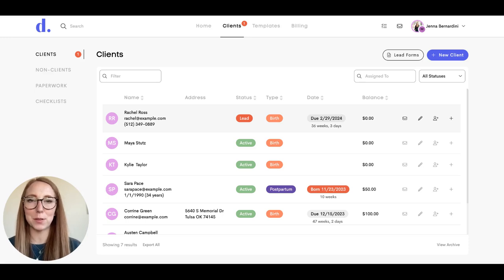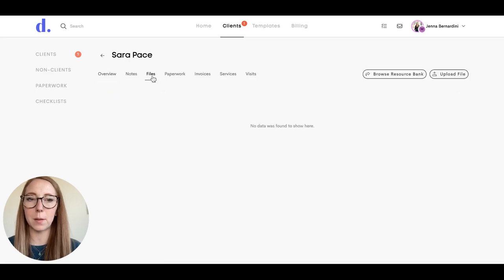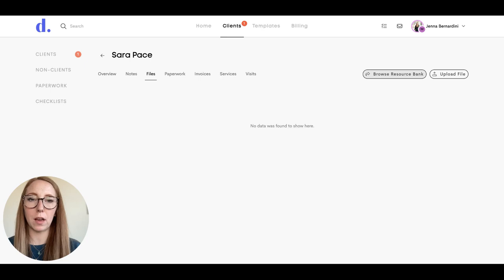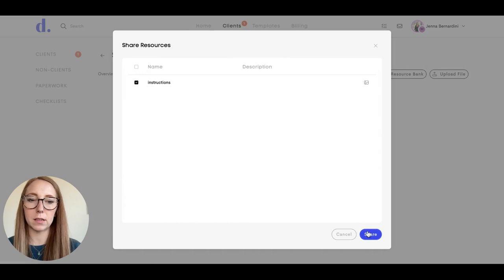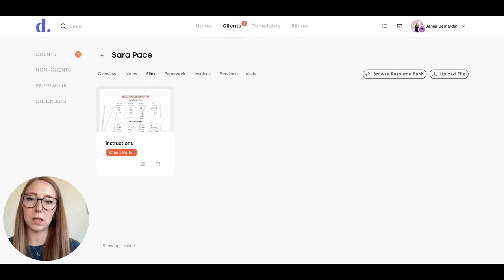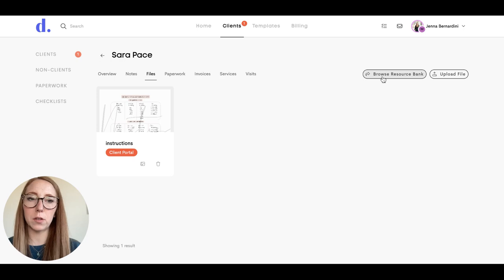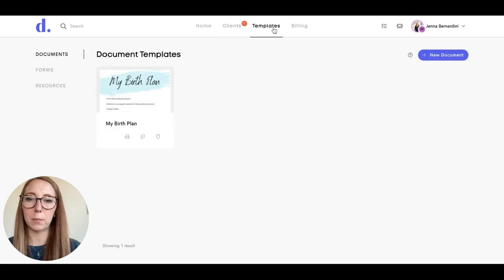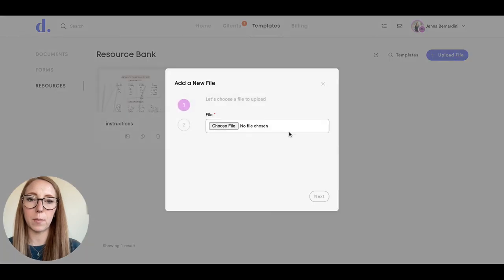Uploading and Sending Files in Doulado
Simplify Client Care: Streamline Resource Management with Doulado for Doulas, Caregivers, and Holistic Practitioners! 🌟

Welcome to a video designed to revolutionize your client care process! If you're a dedicated doula, caregiver, or holistic practitioner, managing and sharing resources efficiently is crucial. In this tutorial, we'll guide you through the seamless process of uploading and sending resources to your clients using Doulado. Discover how this feature not only saves you time but also keeps you organized, allowing you to focus on what you do best—caring for others. Streamline your practice, enhance your client interactions, and elevate your caregiving experience with Doulado! 📎🌿✨

Are you a passionate professional seeking efficient solutions for resource management? Doulado understands the unique needs of doulas, caregivers, and holistic practitioners. Our platform empowers you to effortlessly upload and send resources, providing a centralized hub for streamlined communication and care. Elevate your practice to new heights with Doulado's expert guidance, ensuring you have the tools to succeed in both your caregiving and administrative roles. 🌐

Key Highlights:
✅ Seamless Resource Upload and Sharing
✅ Time-saving Solutions
✅ Enhanced Client Care
✅ Streamlined Communication

Join us on this empowering journey and simplify your client care process with Doulado. Watch now to learn how to upload and send resources effortlessly, providing an elevated caregiving experience for both you and your clients.